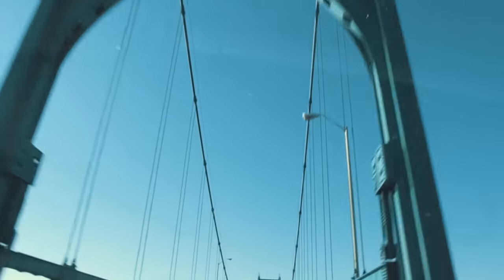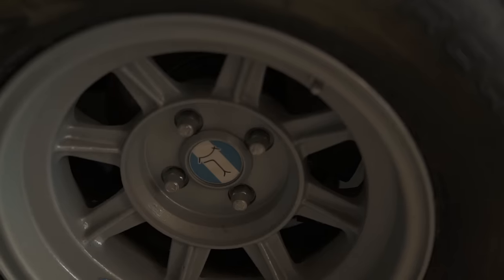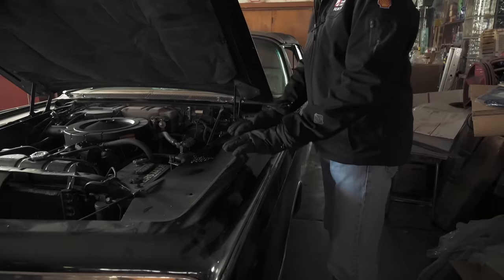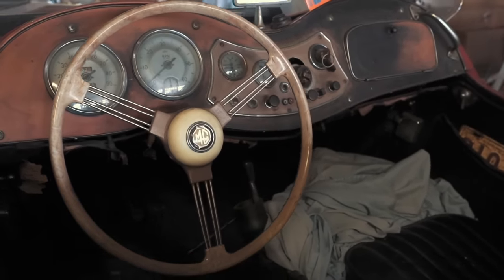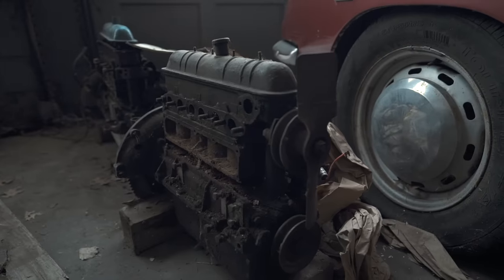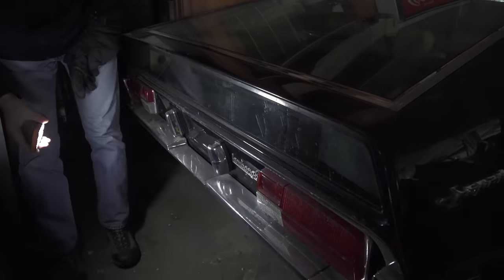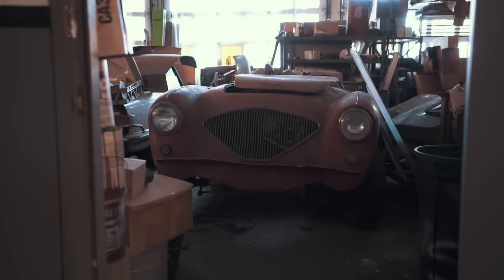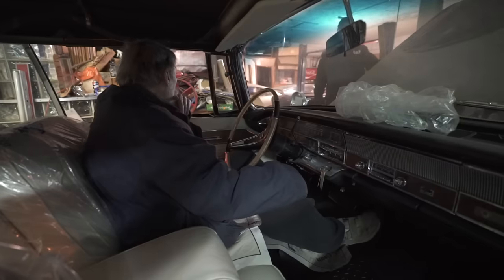De Tomaso Mangusta, Lamborghini Espada, need we say more? | Barn Find Hunter - Ep. 48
Another day, another amazing barn find for Tom Cotter. In this episode of Barn Find Hunter, Tom meets Robert, the owner of an Art Deco-style Buick dealership built in 1946. Inside the weathered building lies a treasure trove of unique classics, including but not limited to a Jaguar XKE, Lamborghini Espada, De Tomaso Mangusta, and more Crosleys than you’ve ever seen in one place.